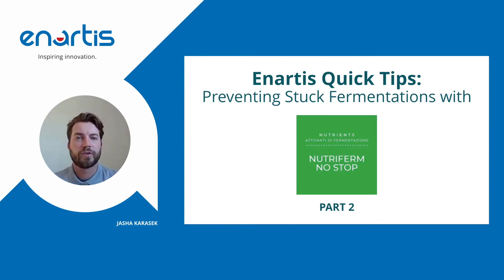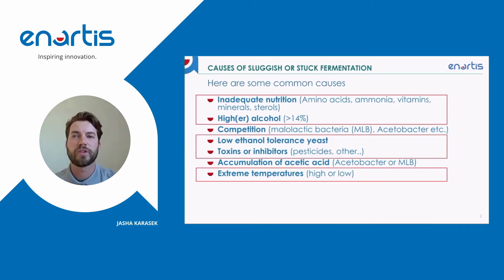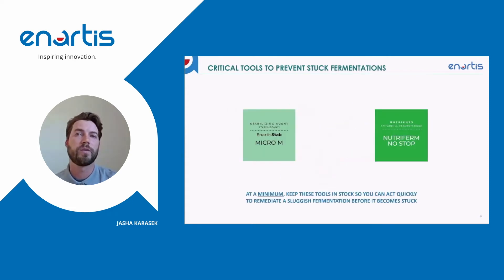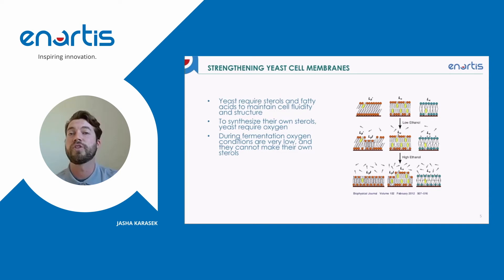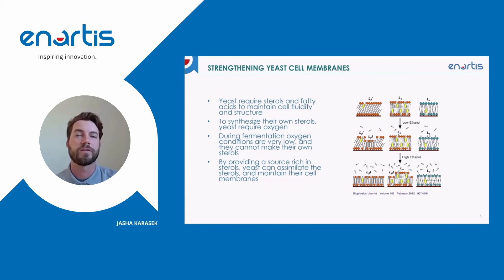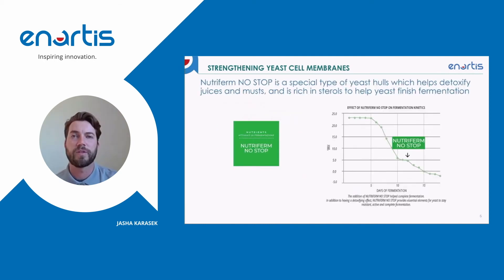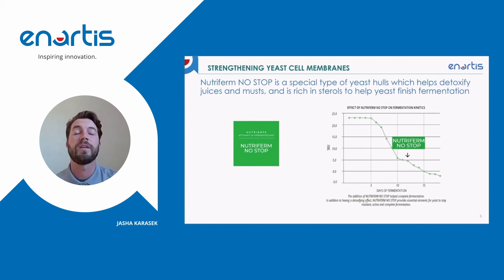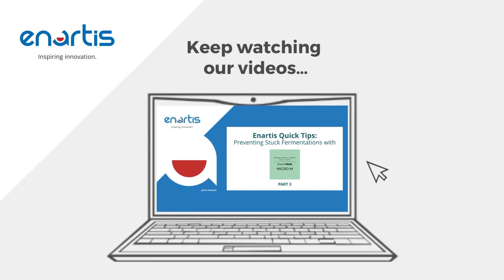Part 2: Preventing Stuck Fermentations with Nutriferm No Stop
Enartis Quick Tips: Preventing Stuck Fermentations with Nutriferm No Stop - Part 2
No Stop is a special type of yeast hull which helps detoxify must and is rich in sterols to help yeast finish fermentation.
In this video we talk about:
• Causes of sluggish or stuck fermentation.
• Stuck VS sluggish fermentation.
• Critical tools to prevent stuck fermentations.
• Strengthening yeast cell membranes.
• Nutriferm No Stop impact on stuck fermentation causes.